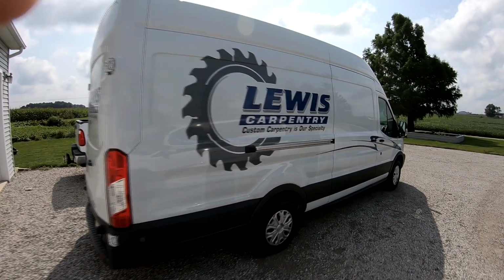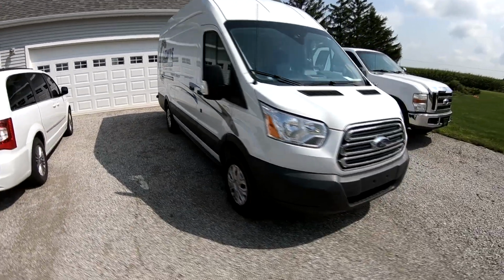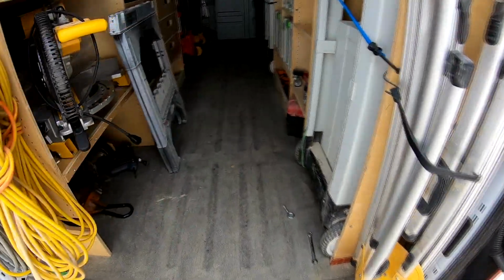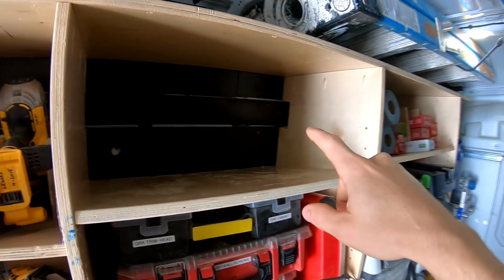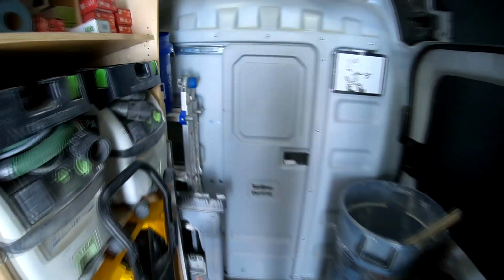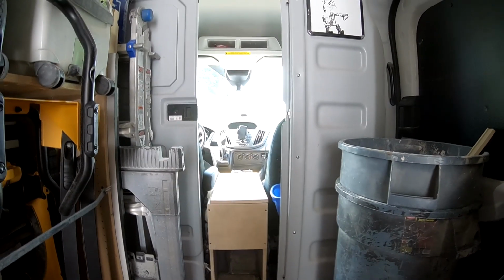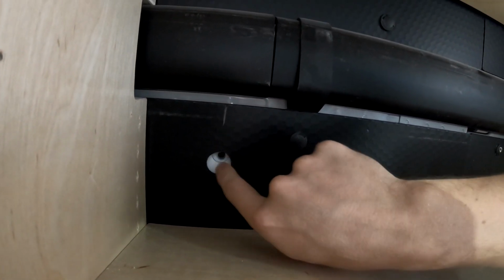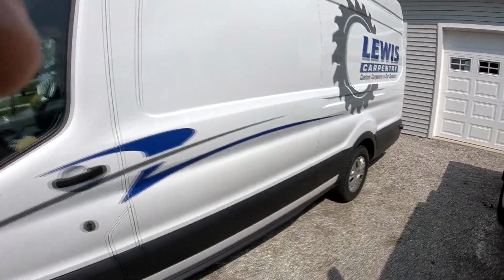Ford Transit 350 High Roof Extended - Review -Better Than Expected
Review of my Ford Transit 350 High Roof Extended after about 2 years in service. No regrets on the purchase. I have had it in for one "dealer callback repair" but otherwise, nothing besides the standard maintenance. Its got 40k miles on it currently.

Insider Carpentry Amazon Storefront